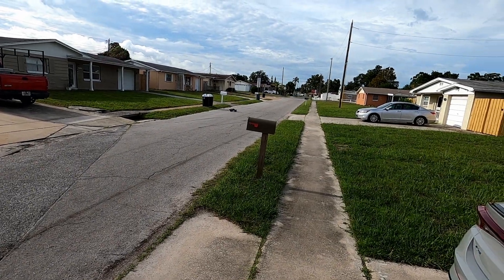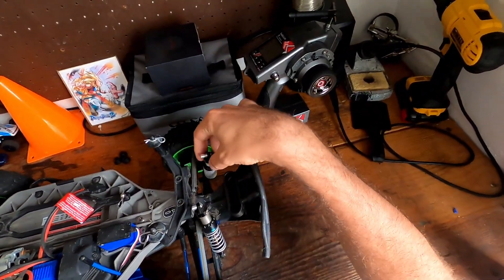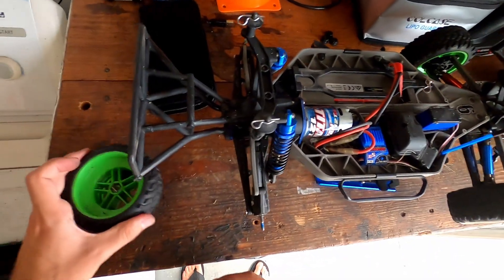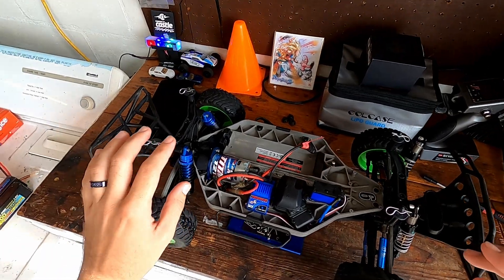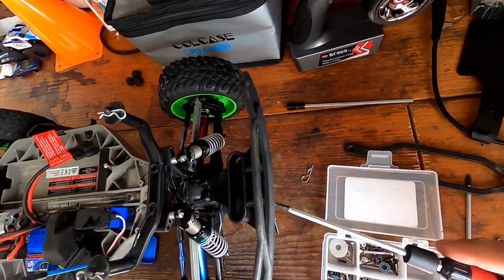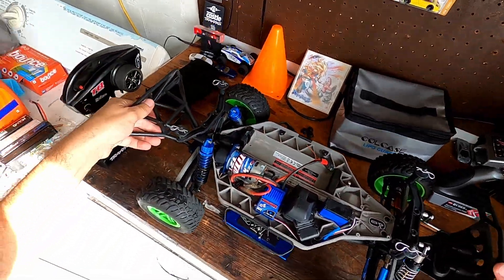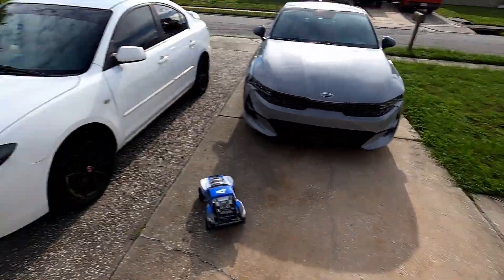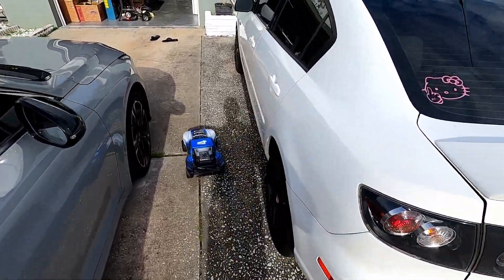Traxxas Slash 4x4 Repair and Test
In this video we repair and test the 3rd RC Car I got with the lot that I purchased. Turns out its broken.